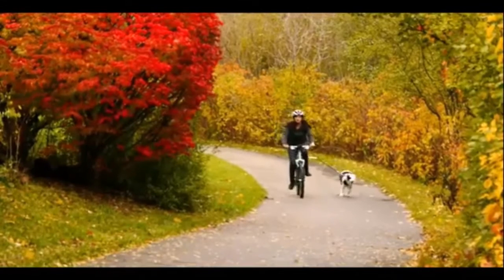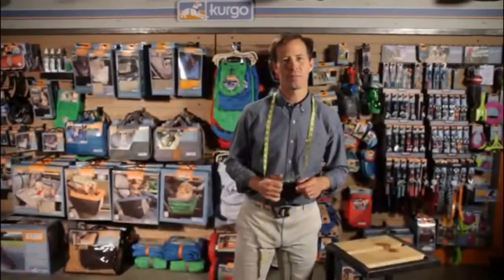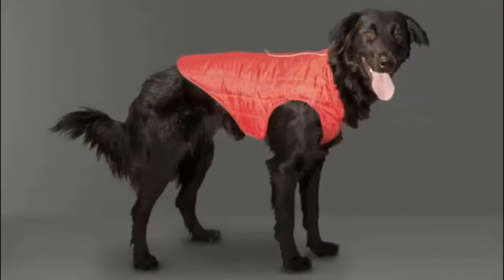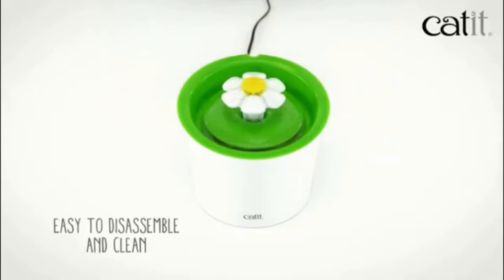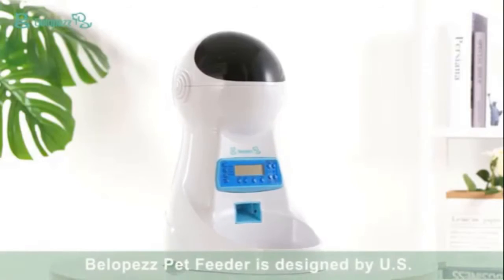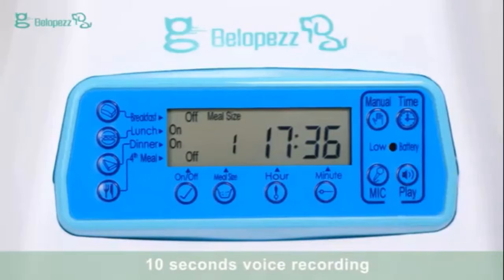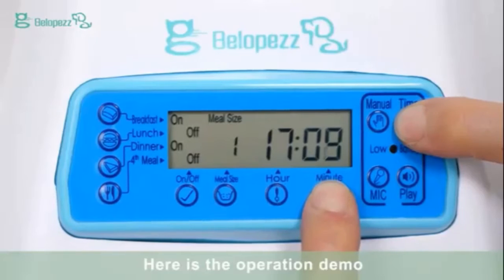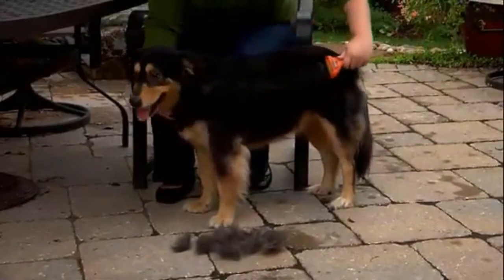Cool Gadgets For Dogs 2020 with Future Tech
Not surprisingly, the biggest portion of that spending goes to food and healthcare for Pet Lovers. But there’s also a booming pet toy market. And like most things these days, those toys are increasingly going high-tech. If you’re the parent of a fury friend looking to get them something special, here are a few new options to consider:

The Gismo Starter Kit comes with a supremely comfortable silicone grip that reduces hand fatigue and chafing that can come with leash loops. An ideal size for men and women that reduces hand strain and maintains maximum control

The patented sliding and pivoting rail system that holds the leash carabiner absorbs your dogs abrupt movements. No more sudden yanks that can knock you off your feet or rip the leash from your hand. Control is safety.

The poop bag dispenser and poop bag clip ensures you always have the number one tool for dealing with number two. The dispenser easily hold a standard roll of 20 bags with an exceptional pull and tear design that keeps it a one hand operation. And the poop bag carry clip keeps the mess away.

Paw Plunger is simply the best solution for dirty paws: When you pup comes in from playing outside, fill Paw Plunger with water up to the top row of bristles. One by one place each paw inside the Paw Plunger and let the gentle bristles clean dirt and grim from those dirty paws.

BELOPEZZ 3L Smart Pet Automatic Feeders for Dog and Cat Food Dispenser with Timer Programmable Up to 4 Meals a Day. Automatic Food Dispenser Makes Feeding Hassle Free for Pets’ Dietary Health & Wellbeing. Automatic feeder can avoid overeating and avoid starvation.
Capacity: 6L,around 6.5Lbs dry food, Size: 14.2inch * 8.3inch * 14.2inch. Suitable for small size pets, medium size pets, large size pets. Such as: Poodle, Bo Mei dog, cat, shepherd, Labrador and so on.
2pcs Meal size(S and L,size S for small and medium size pets,such as poodles, Pomeranian, cats etc. size L for medium and large size pets,such as Shepherd, Labrador etc.), Shaking Q pet(Gift:Tumbler pet toy) for small size pet only.
10 seconds voice recording is available to be played when feeding. 4 meals can be set at different times with different quantities. Dual power supply,Like laptop, when mains power is failed, battery power supply will be available. With three D size battery(Not included), the device can work for 2 years.
Automatic detection and controlled feeding to avoid excessive foods. If there is a lot of food at the feeding tray and the pet didn’t eat, the machine will detect it and stop feeding according to your setting. High quality ABS housing, anti-abrasion and drop, and environment-friendly. Over 10 years experience in producing feeder, meeting European and U.S. standards, environment-friendly, and pollution free.

加拿大的生活
Tik Tok Kids 抖音小子
We are Chloe & Thomas, we are here to share Funny Cat & Dog compilation video for Pet Lover. Here is our Power Playlists specially for you. 🐶🙀_ Pet Lover

🐶🐱 _ As Pet Lover, we welcome you to Tik Tok Kids where you can find lots of cute, funny and adorable videos about Pets. If you are pet lover, you are in the right place, because we will bring you daily videos of cutest Pets in the world. Are you ready? Tik Tok Kids is always waiting for you. 🐶🐱